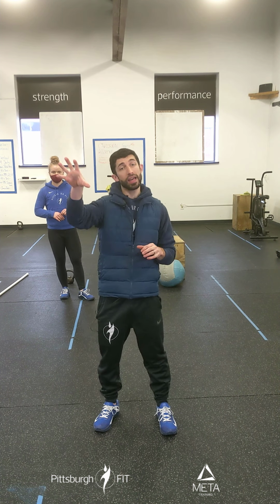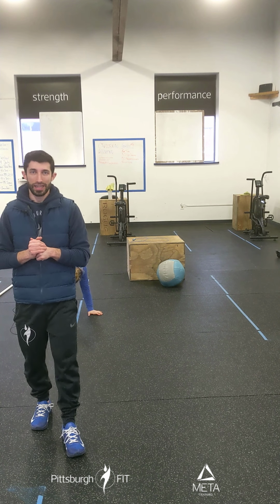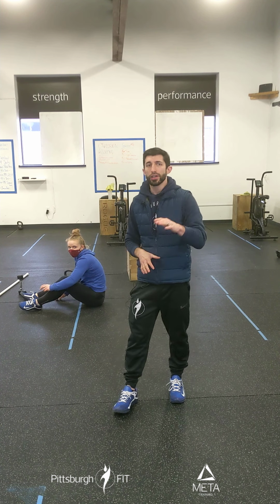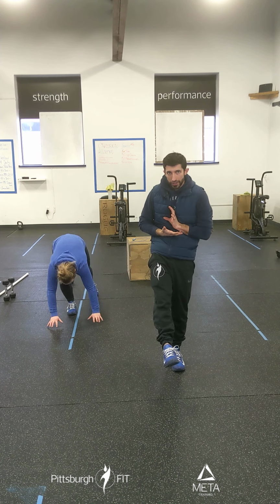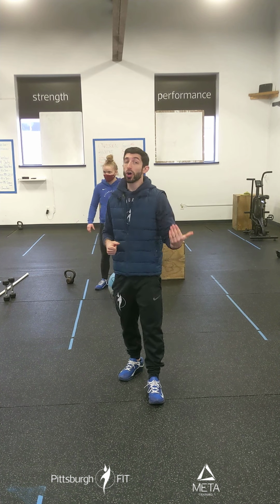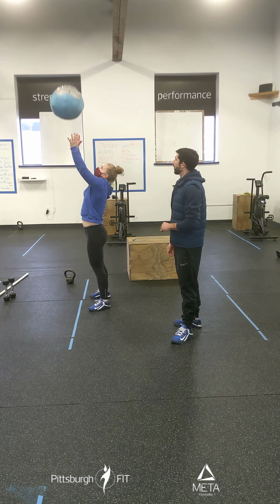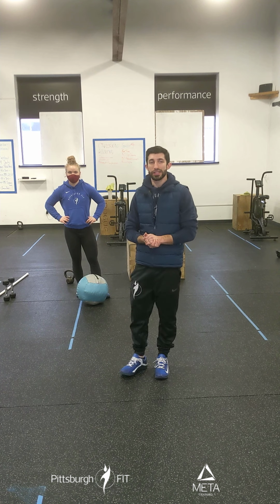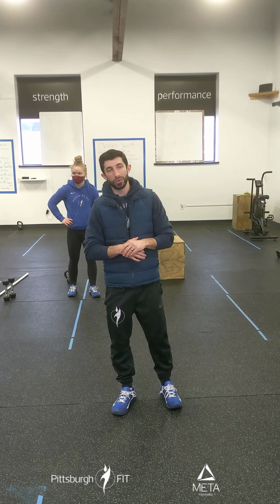PF Go - Workout 34.6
Not a member and don't know where to start?
Book a Free Intro with one of our Expert Health Coaches!

PittsburghFIT.com/Go